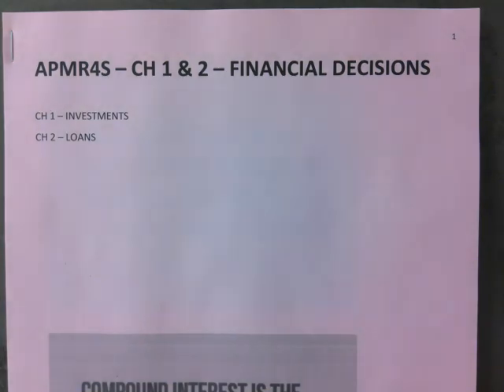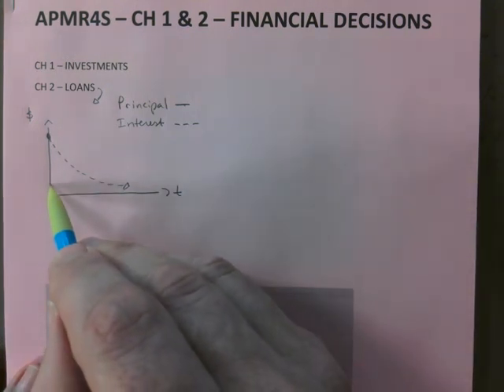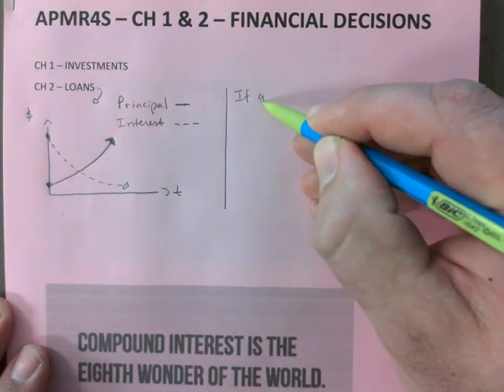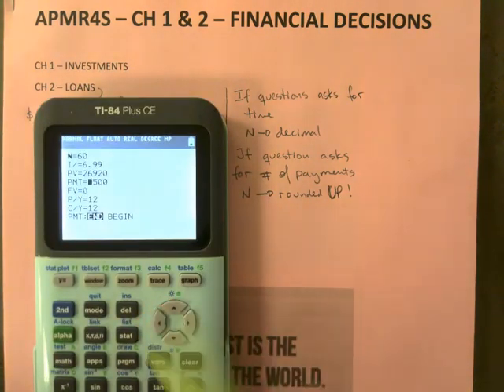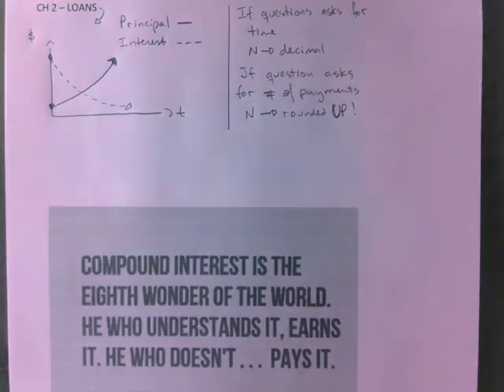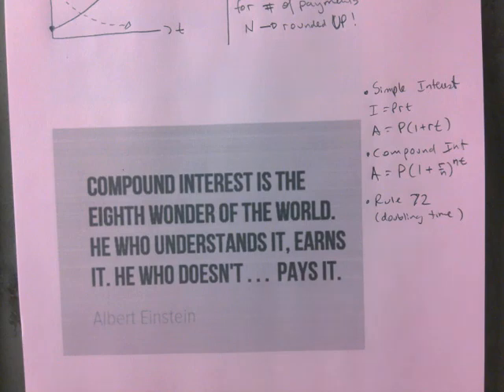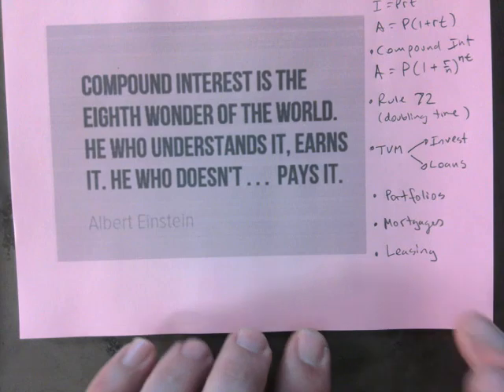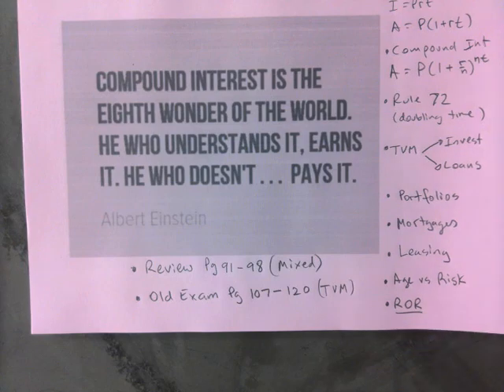FINANCE TVM IMPORTANT CONCEPTS